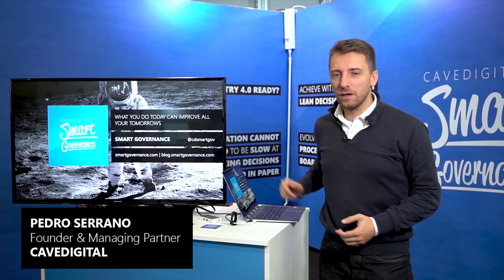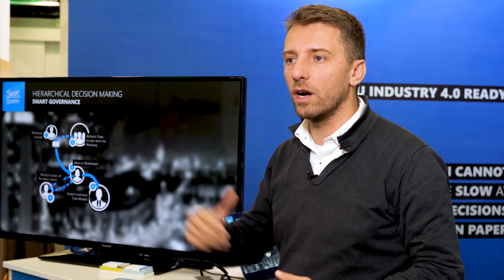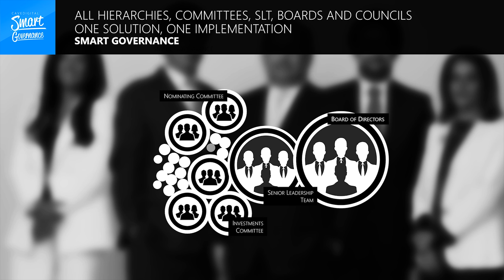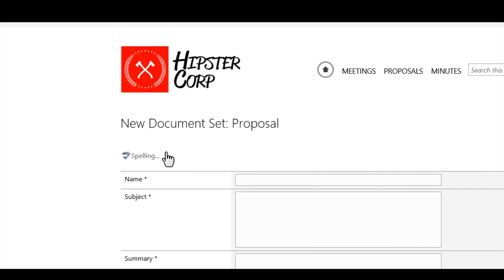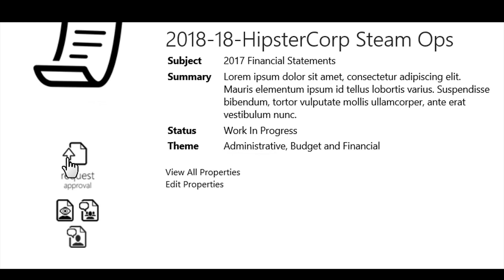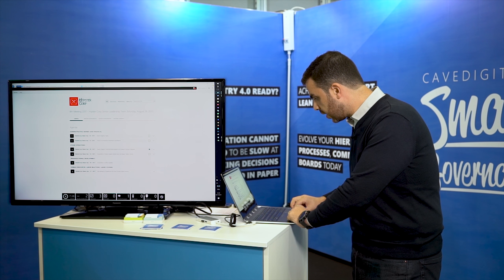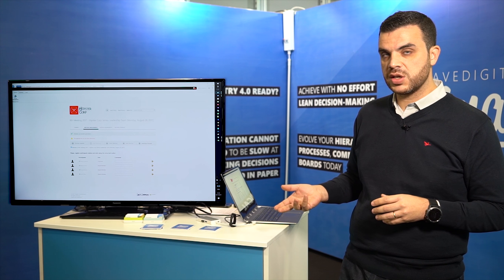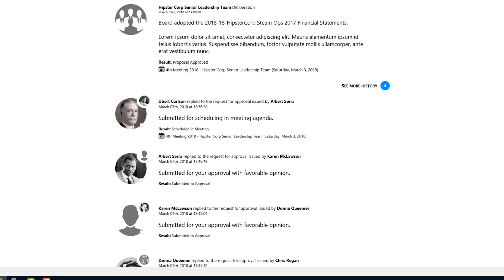SMART GOVERNANCE at ESPC17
SMART GOVERNANCE is the most complete enterprise governance management solution for decision-making ecosystems, supporting your chain of command decision-making processes, including power of authority conditional rules, and multiple board, committee, council and assembly meetings, allowing for greater agility in the decision-making process while eliminating the physical paper clutter (or the email nightmare) and its logistics, time and resource consumption.

Additionally, SMART GOVERNANCE also supports multi-organizational/conglomerate scenarios (parent company and its subsidiaries, et all).